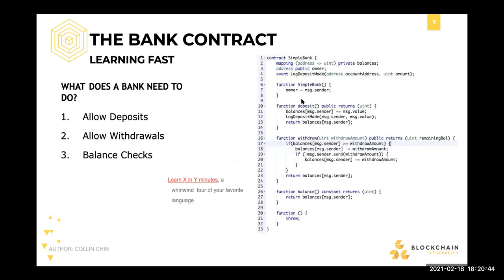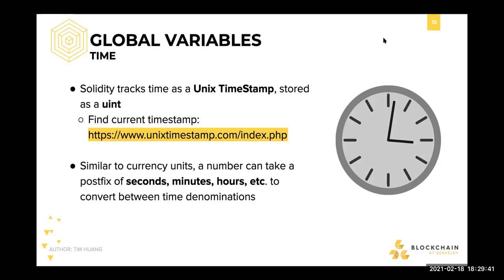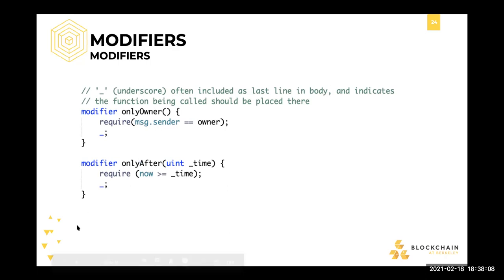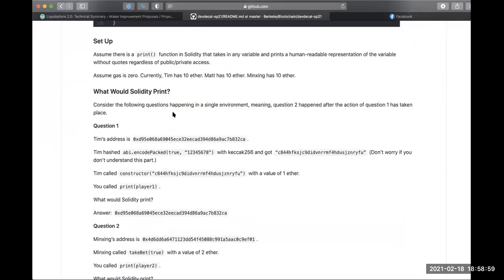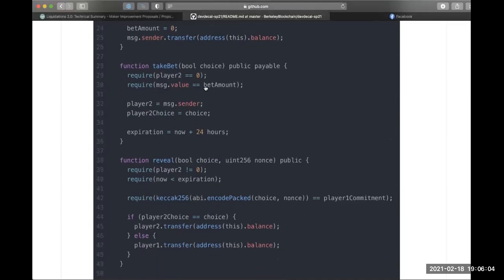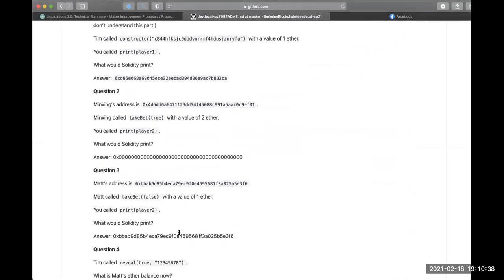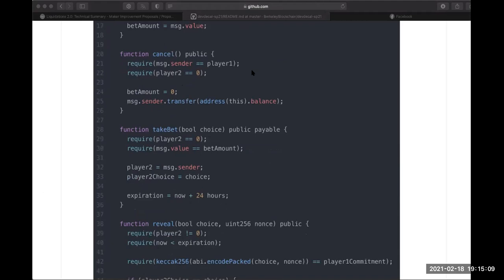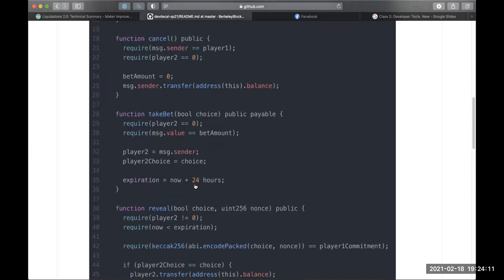Blockchain Development 3: Solidity Syntax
From Spring 2021 Blockchain Developers decal